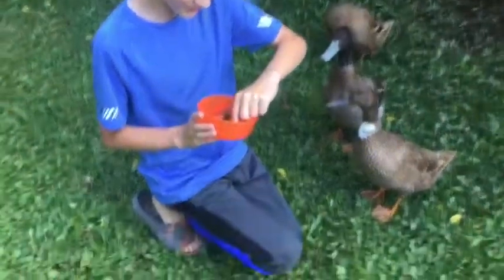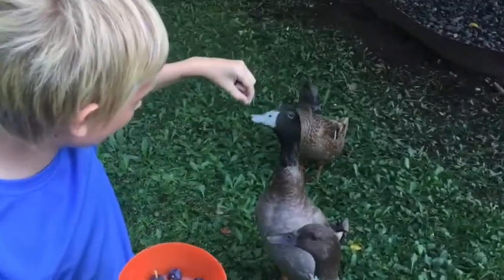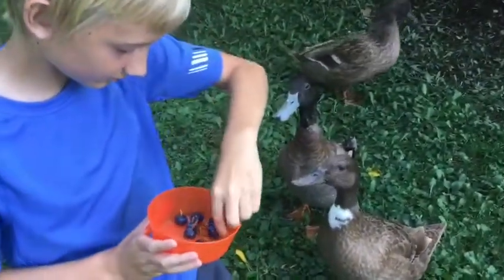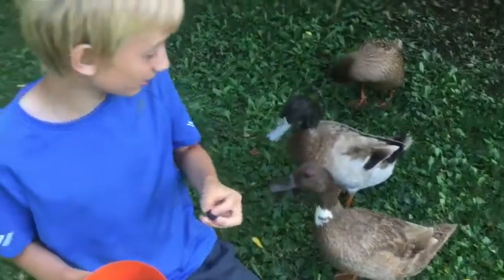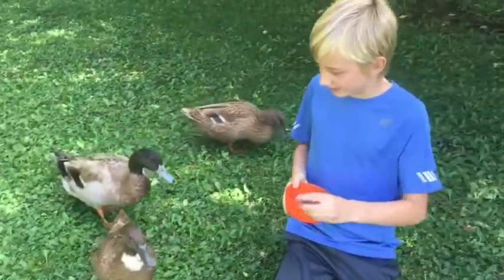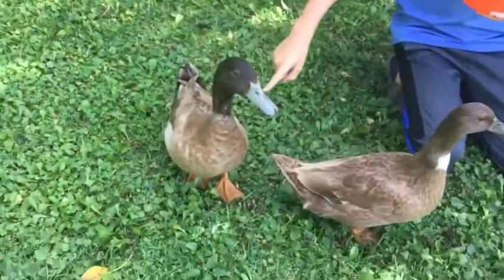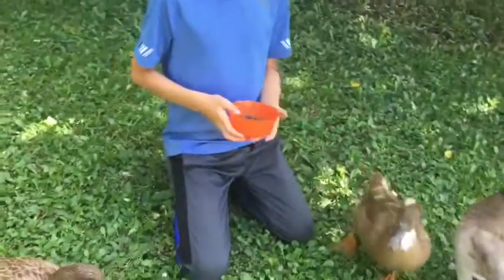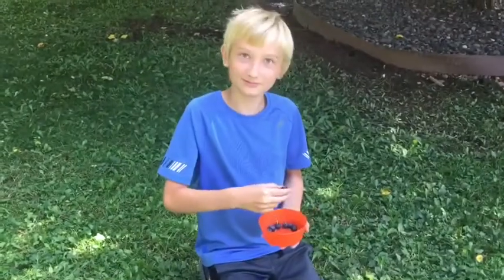Khaki Campbell ducks love blueberries